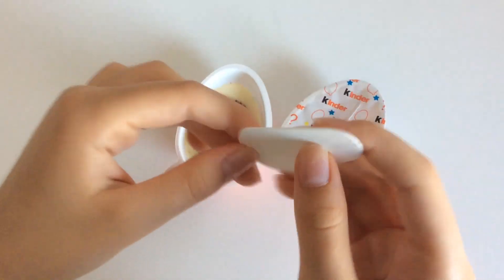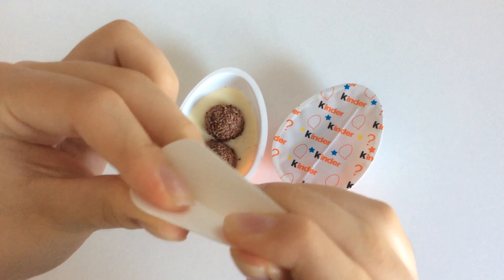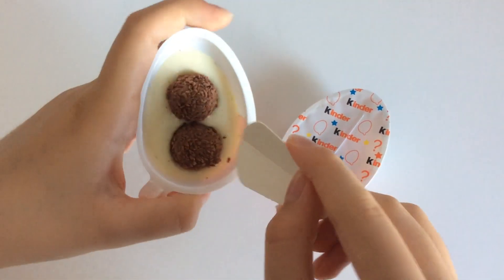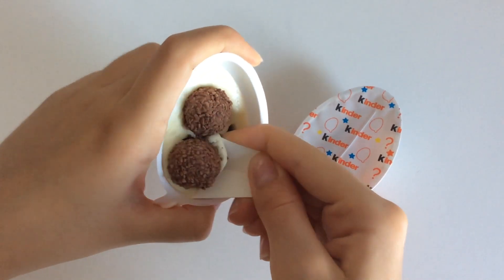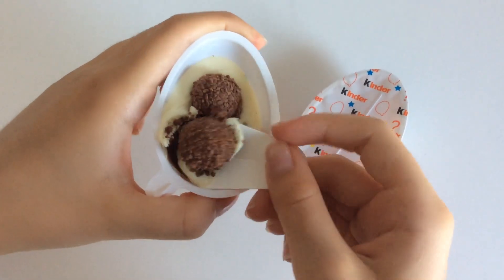NEW Kinder Joy Fast and Furious Collection ASMR Unboxing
@artandunboxing @italiankitchenchannel1312 @laffascinantemondodibarbieyt asmrkinderjoy unboxingkinderjoy kinder New Kinder Joy Fast and Furious ASMR Unboxing is a video opening. We opened an egg from the Kinder Joy collection and showed the surprise inside. KINDER JOY is a unique taste experience for your kids, to take wherever you want and enjoy in their own way. Two crunchy wafers, a double layer of soft milk cream and delicious cocoa cream on one side and lots of fun surprises on the other. Unboxing is a fun and relaxing experience. ASMR is an anti-stress experience because it allows us to hear the natural sounds of the Opening. Relax with us by watching our new New Kinder Joy Fast and Furious ASMR Unboxing video